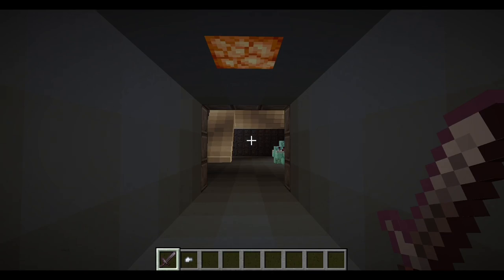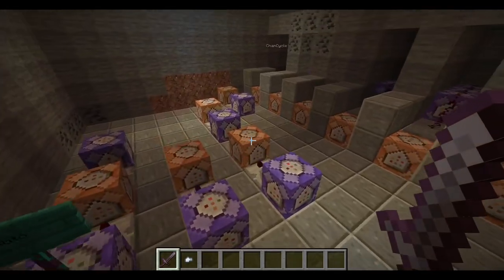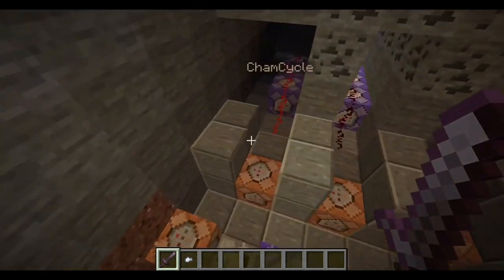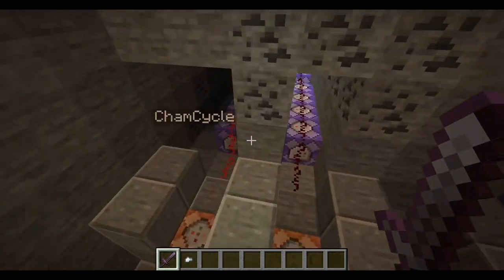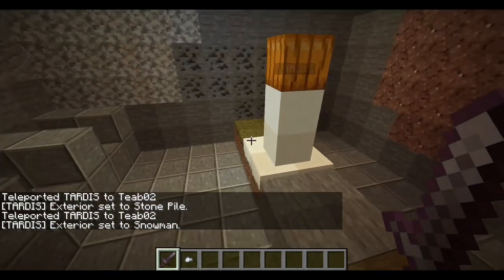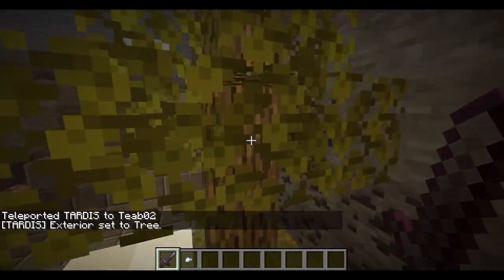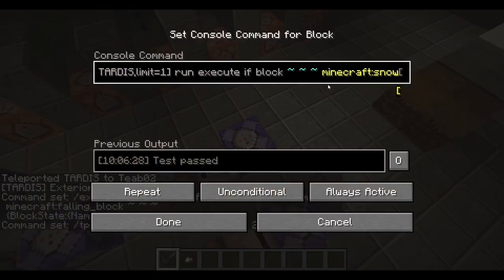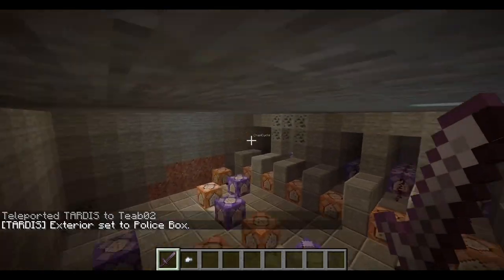Minecraft 1.19 TARDIS Tutorial Part 12: Automatic Chameleon Circuit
This function adds some realism with an automatic chameleon circuit.